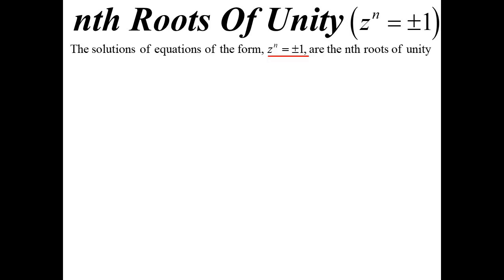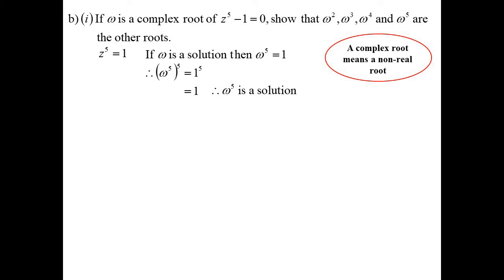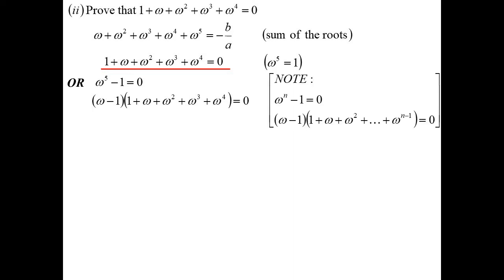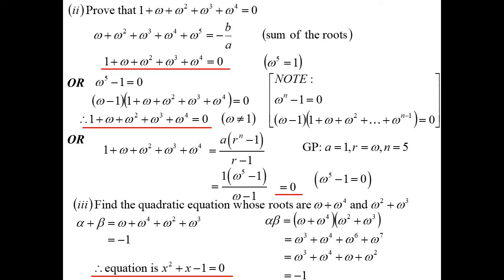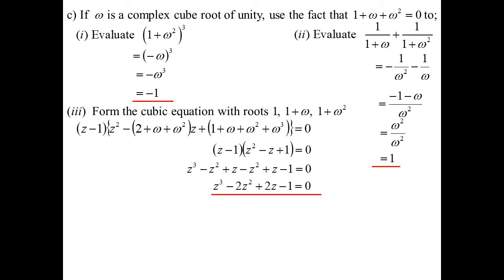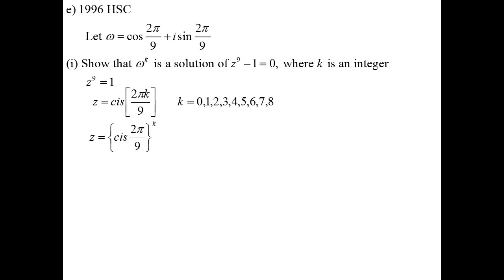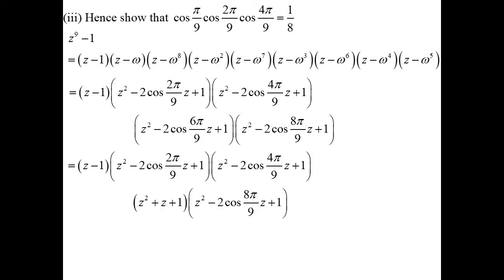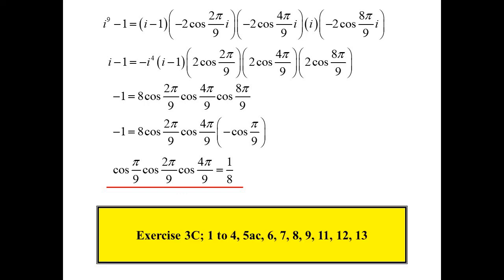12X2 T02 03 nth roots of unity 2023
Solving the simple equation of z^n = +-1, then using these solution to solve other equations